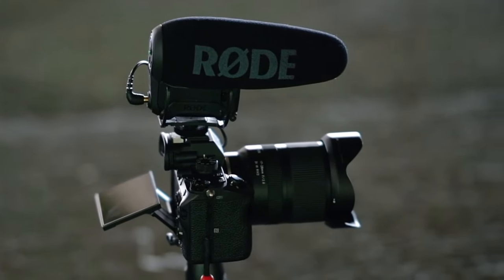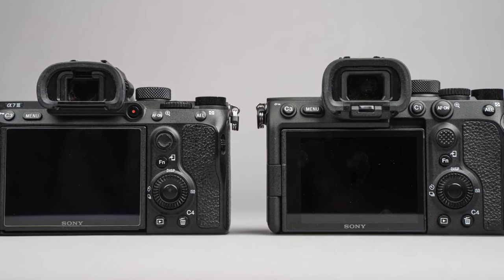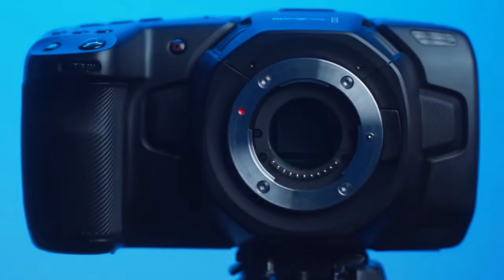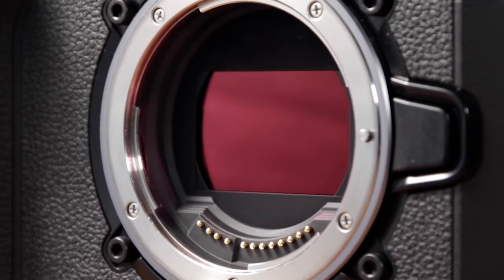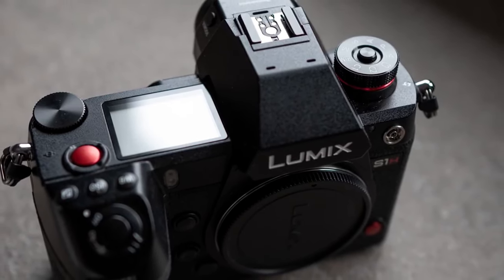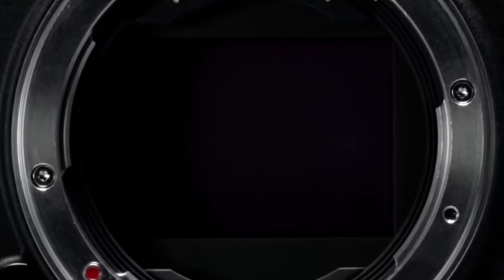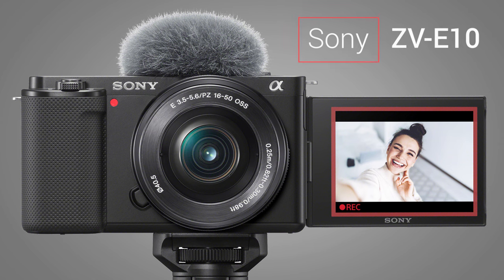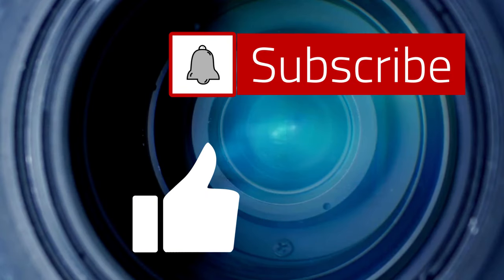🎥 Unleashing the Top 10 MUST-HAVE 4K Cameras of 2023! 🌟 🚀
🎬 Welcome to the Cinematic Frontier! Dive deep into the realm of 4K video cameras with our epic countdown of the Top 10 contenders that are reshaping the world of filmmaking in 2023! 🌟 From the low-light prowess of Sony A7S III to the jaw-dropping resolution of Fujifilm GFX100S, we've curated a list that caters to every filmmaker's dream.

🚀 Join us on this thrilling journey as we explore cutting-edge tech, affordability without compromise, and professional-grade excellence. Whether you're a seasoned pro or a budding creator, there's a camera on this list that's tailor-made for your vision.

🔥 From Blackmagic Pocket Cinema Camera 4K's indie-friendly features to the compact powerhouse Z CAM E2-M4, we've left no stone unturned in bringing you the latest and greatest. And that's not all – witness the game-changing DJI Ronin 4D and the versatile Sony ZV-E10 rounding off our stellar lineup!

FILMMAKERS BEST GEAR !